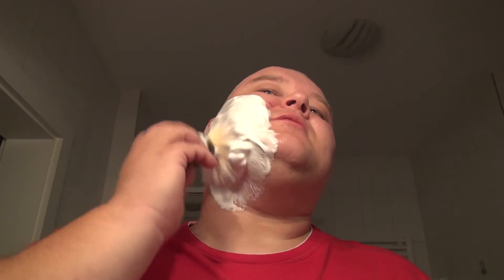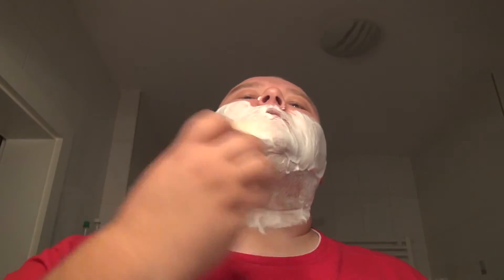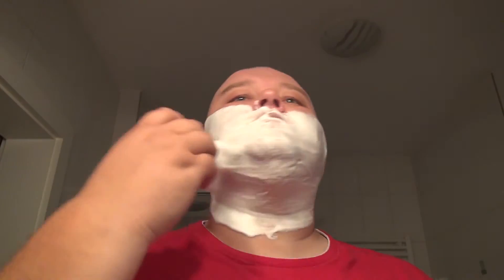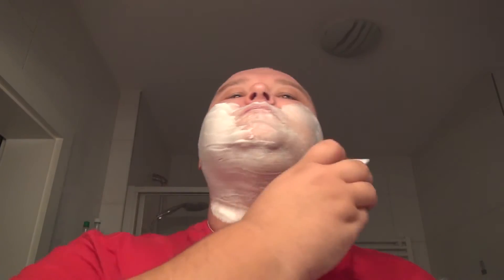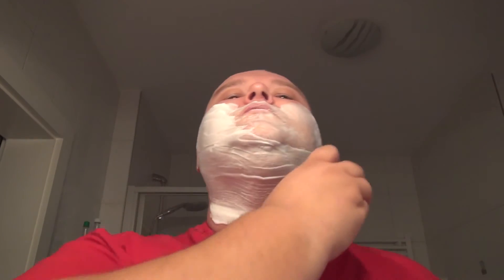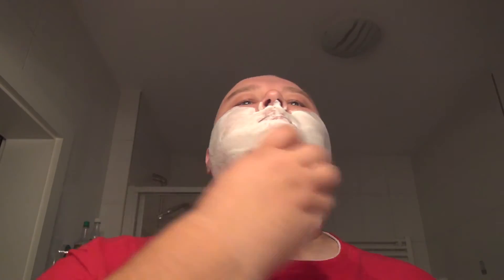SoapCommander Series: Wisdom soap and Inspiration balm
And we have of course still to finish out SoapCommander Series!